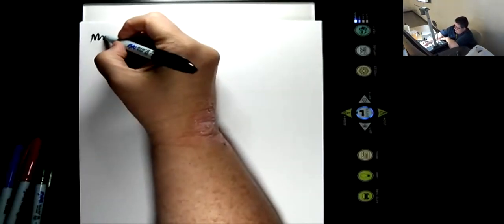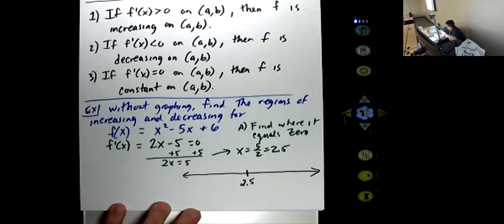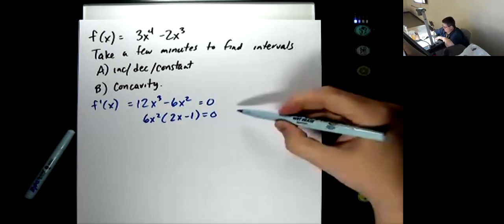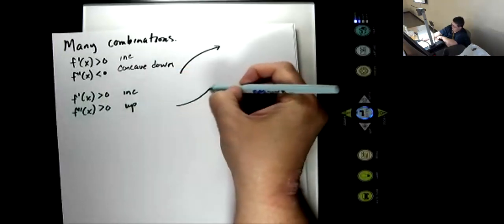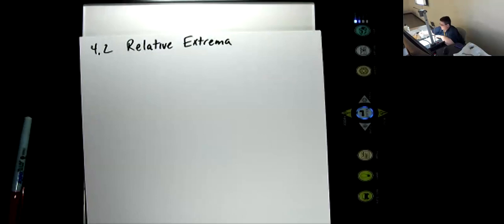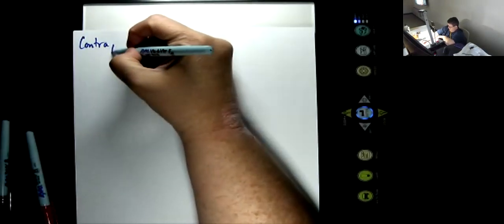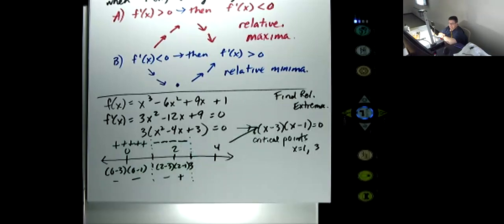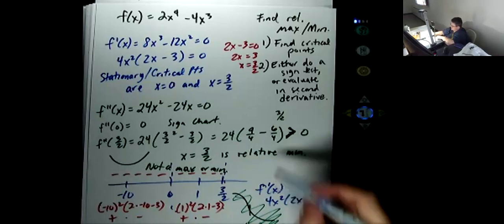Math 065 Day 16 Fall 2023 4.1 4.2 Increasing and Decreasing Functions, Concavity, Relative Extrema